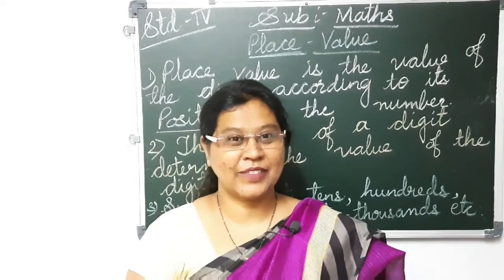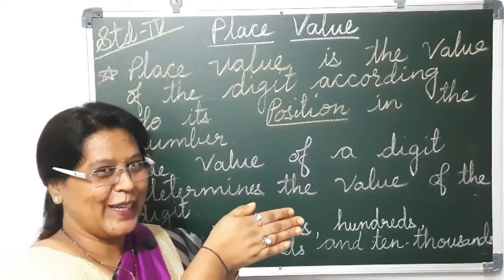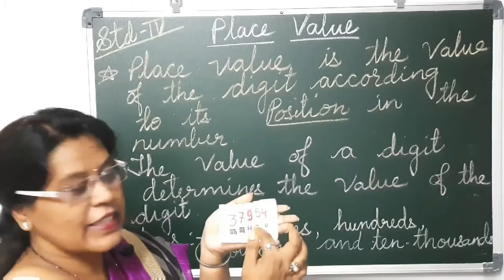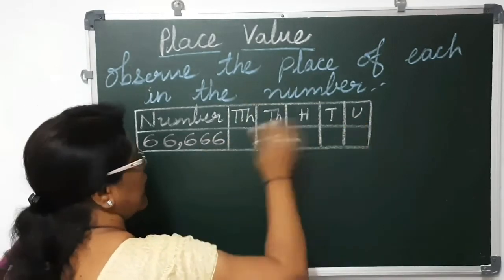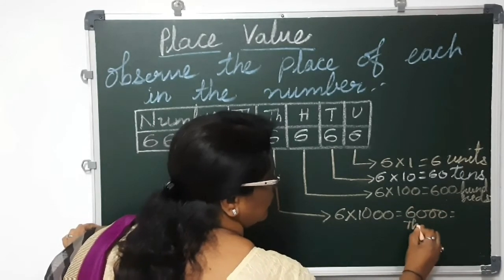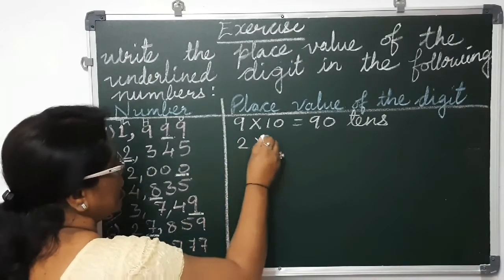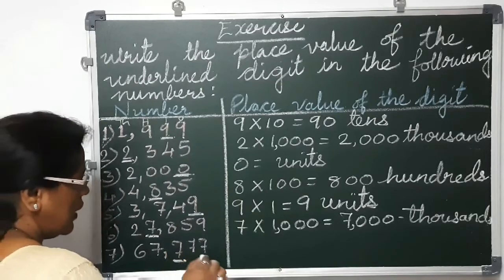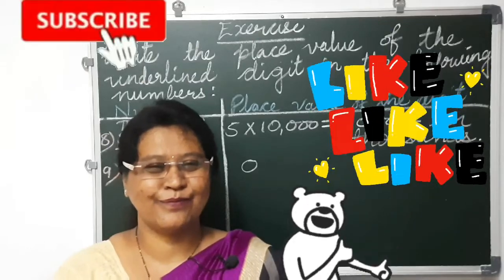STD 4th subject maths| number work place value| exercise explanation four and five digit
STD 4th  subject maths number work place value exercise  explanation Maharashtra state board  , the expanded form of a number on a folding  strip reading a number, the digits are red in the descending order of their place value so we start with the digit of the greatest place value. The place value of digit determines the value of the digit .